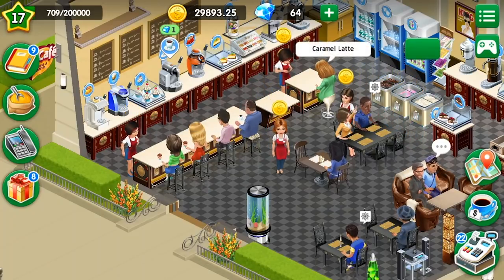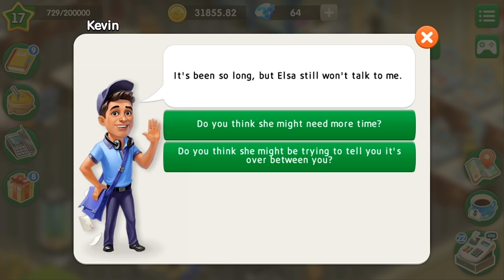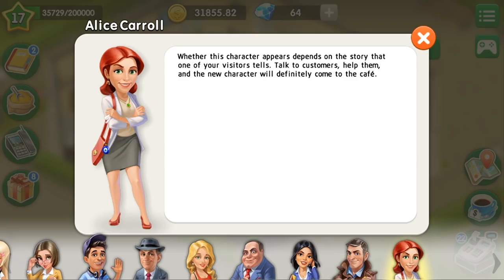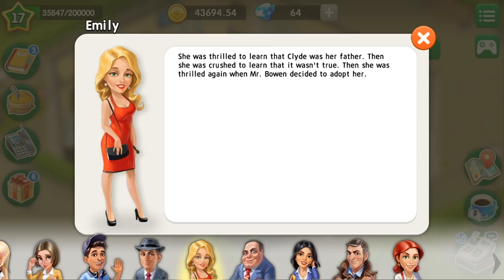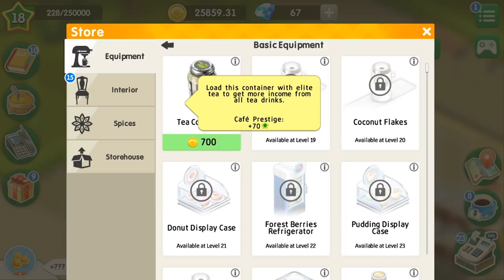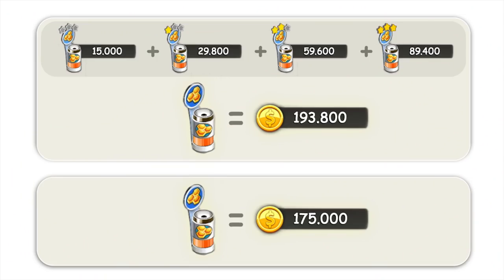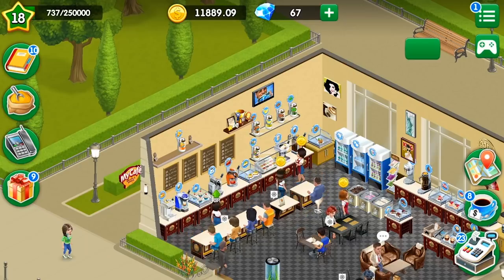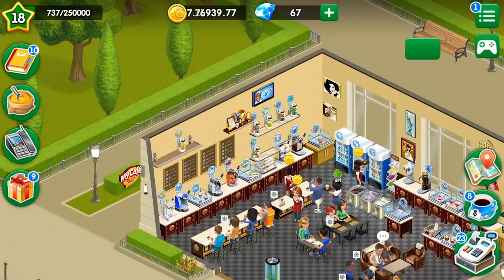My Cafe: How to get to new levels fast. Let's play!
Update 1.9.50 in the game My Cafe: Recipes and Stories has changed gameplay a lot. In this video I tell about
-how to earn more experience
-how to move from one level to another
-how to avoid lost profit
-what happened to stories
Don't miss!

PERISCOPE: @lapshinaki_EN